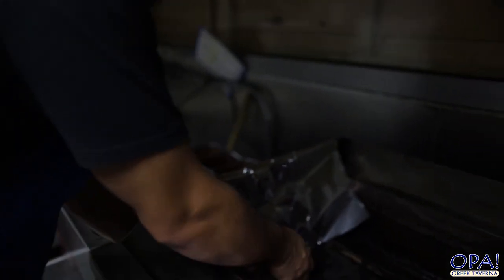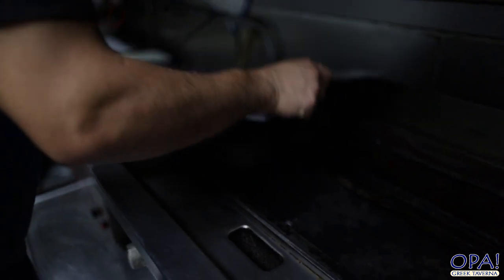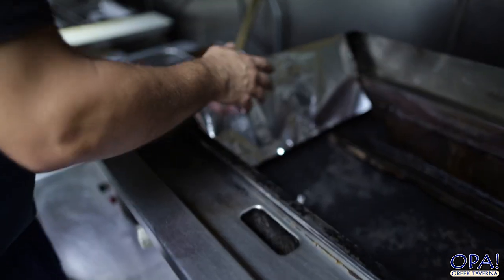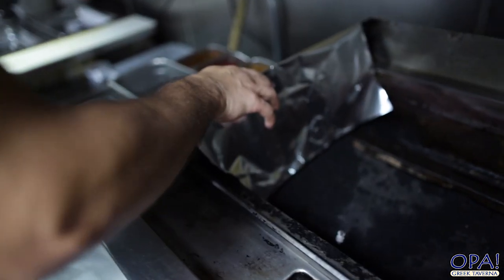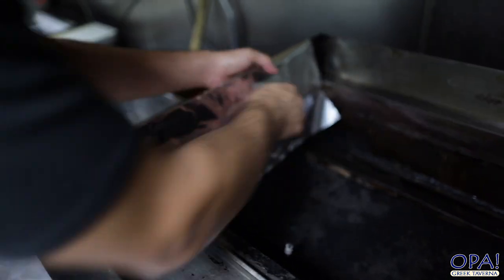Restaurant Char Broiler Grill | Canon6DM2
We own a 24" Char broiler "Grill" that we use to cook alot of our meats to give them the perfect taste.  Enjoy this little video I put together.  See you again in the next upload!!

VISIT US
Opa! Greek Taverna
Call
Don’t wait any longer get started with this great starter kit:
GO BIG! AND GET A PRO RIG!
My Camera:
My Lens:
My ND Filter:
Our Favorite Greek Coffee: